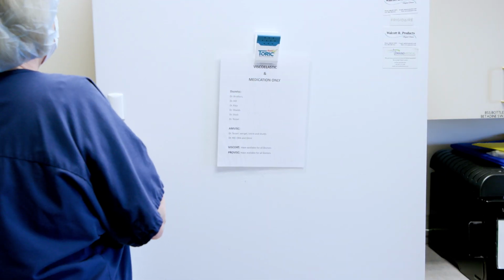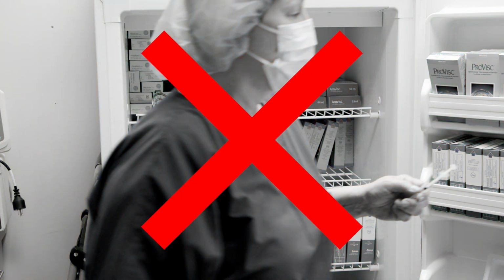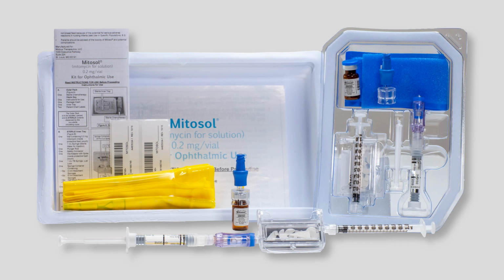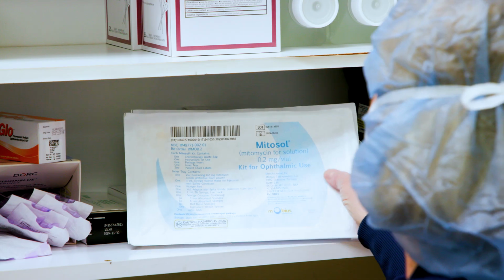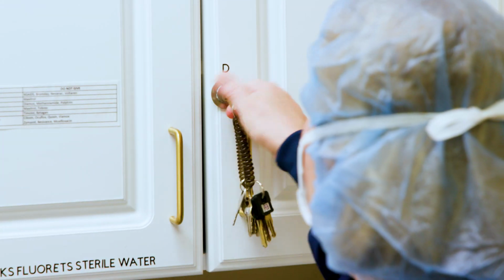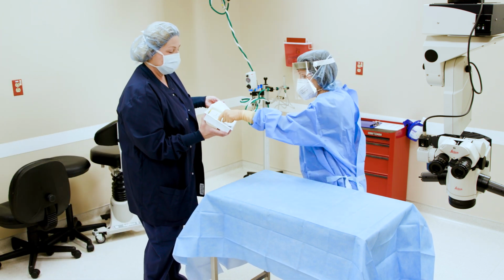How Must I Store Mitomycin & Achieve USP 800 Compliance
Join Linda Kalata, Director of Clinical Applications at Mobius Therapeutics, as she breaks down the new USP 800 standards for handling hazardous drugs, effective November 1, 2023. Learn why compounded drugs like mitomycin require dedicated storage in negative pressure rooms and how the Mitosol® kit offers a safer, simpler alternative for ophthalmic mitomycin. No refrigeration, no PPE needed, and a 2-year shelf life—plus a closed system transfer device for chemo prep compliance. Want to get USP 800 ready?

Visit Mobius Therapeutics’ website for a free learning module to help your facility stay compliant!